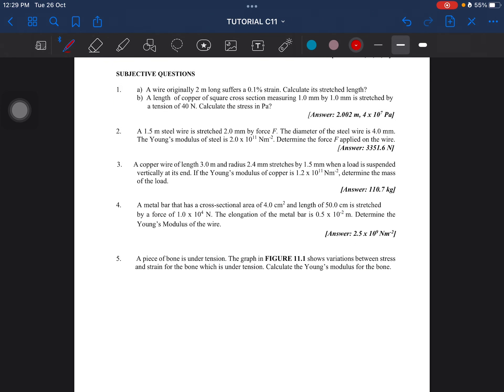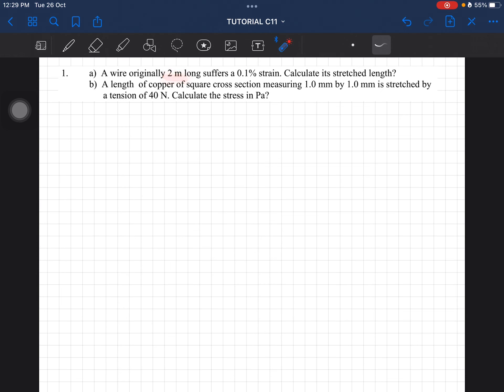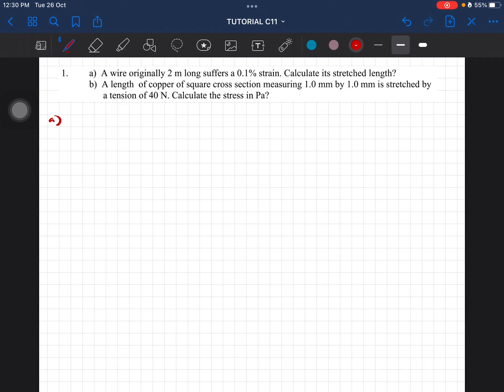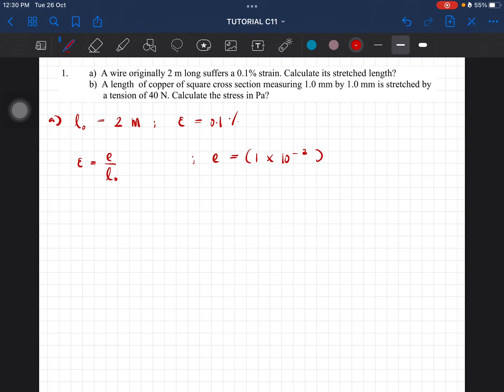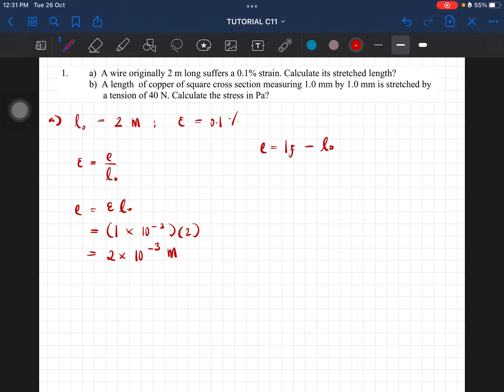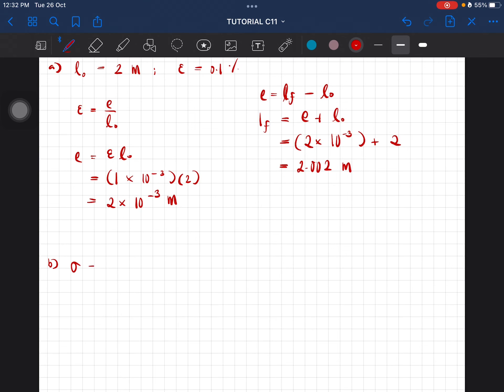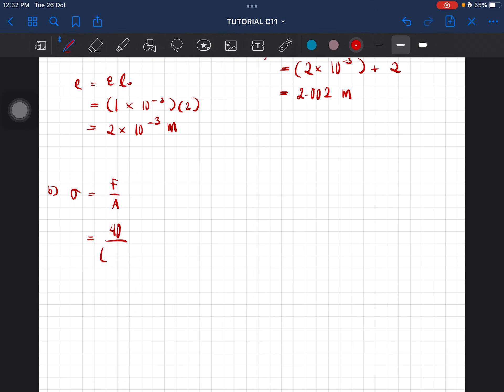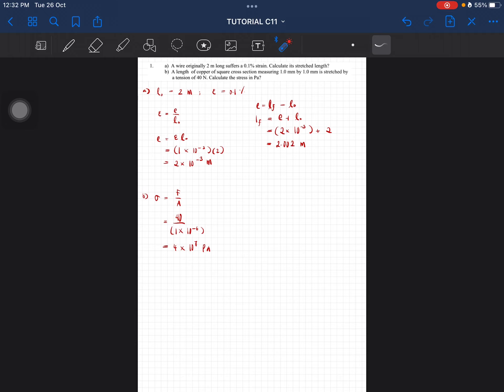Tutorial C11 - Q1